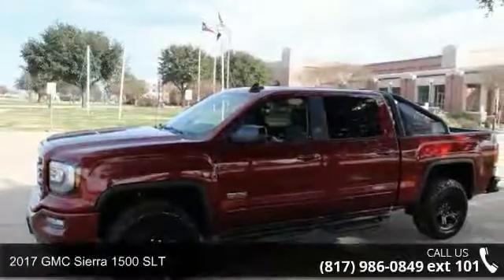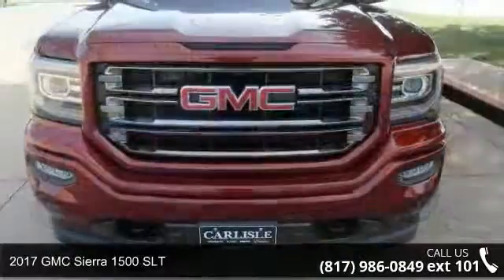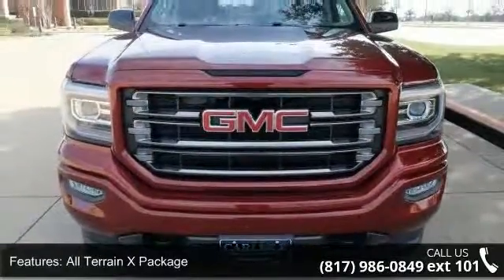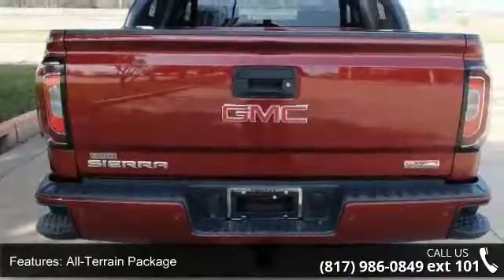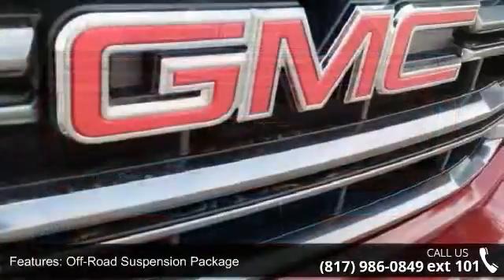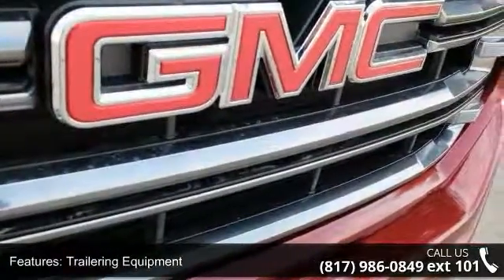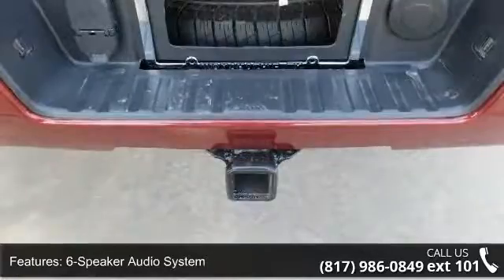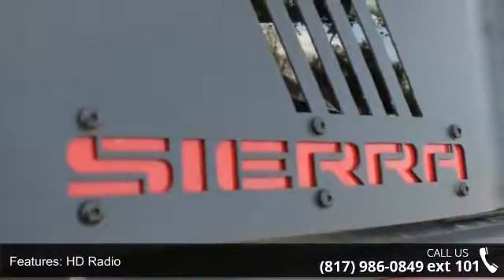2017 GMC Sierra 1500 SLT - Carlisle GM - Waxahachie, TX 7...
Spray-in bedliner and rear vision camera. Sierra 1500 SLT, 4D Crew Cab, EcoTec3 5.3L V8, Automatic, 4WD, and Crimson Red Tintcoat. GMC has outdone itself with this good-looking 2017 GMC Sierra 1500. It just doesn't get any better at this price! Some say you can't judge a book by its cover, but maybe you can by its color! The paint on this Sierra 1500 speaks volumes about its personality. Call one of our Internet managers TODAY for your test drive or for a personal walk-around description.  Our location is just 30 miles south of downtown Dallas along Interstate 35E in historic Waxahachie.  DON'T DELAY CALL TODAY!  CARLISLE - YOUR ONE-STOP GM SHOP!